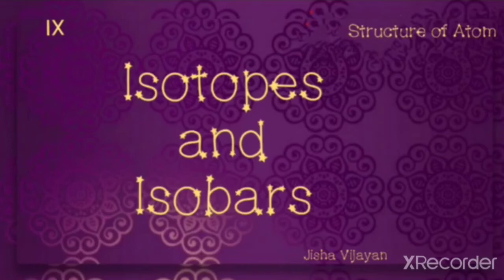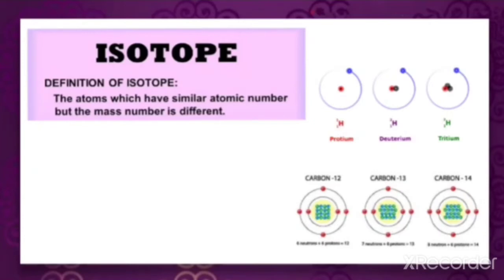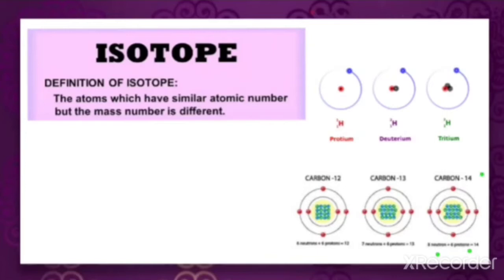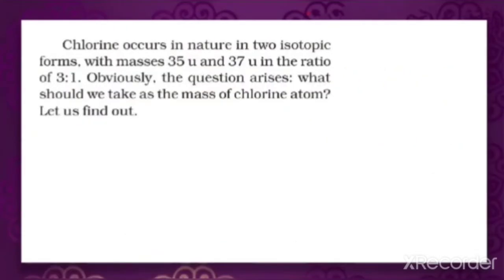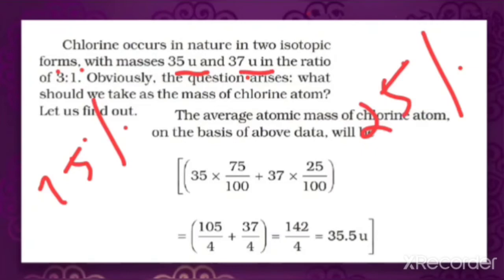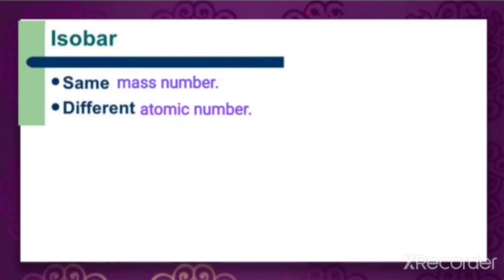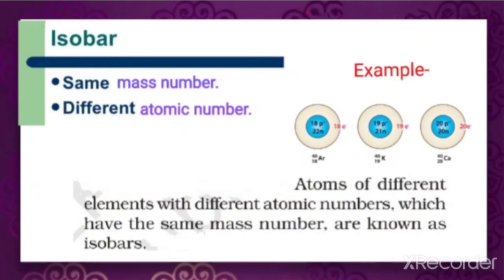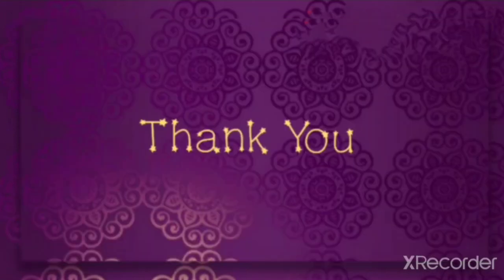9std, Isotopes and Isobars